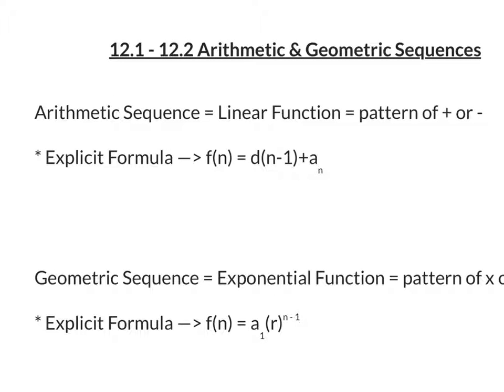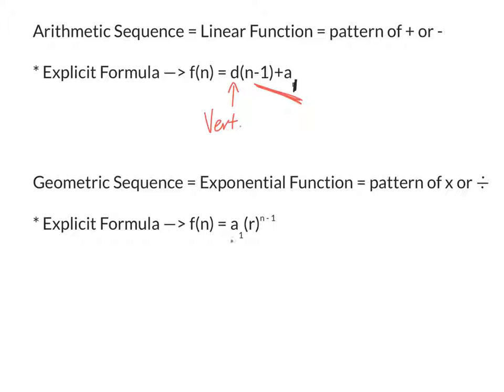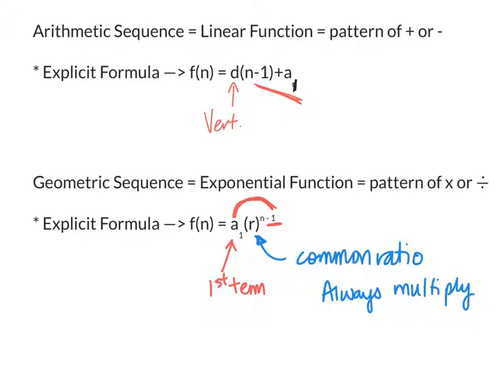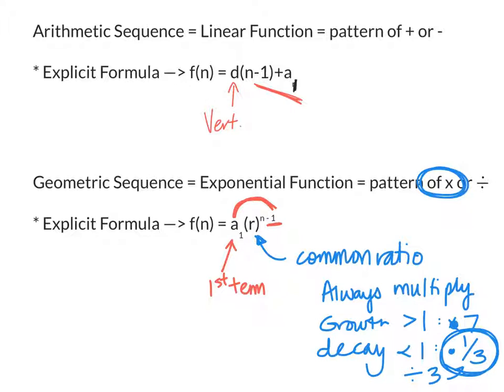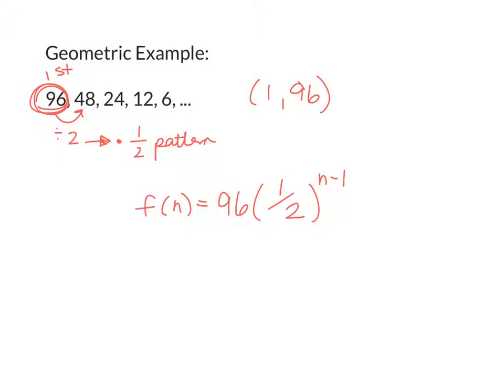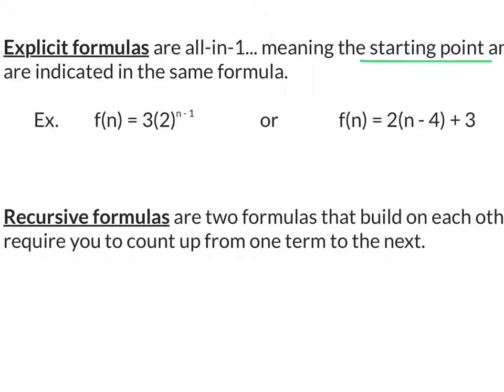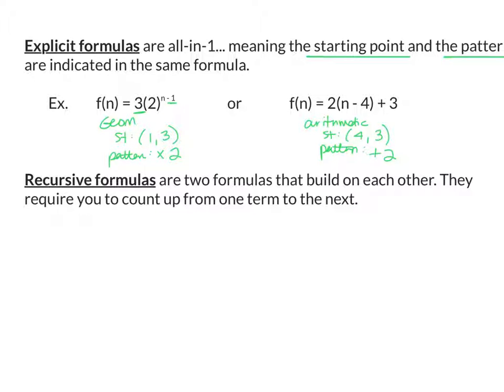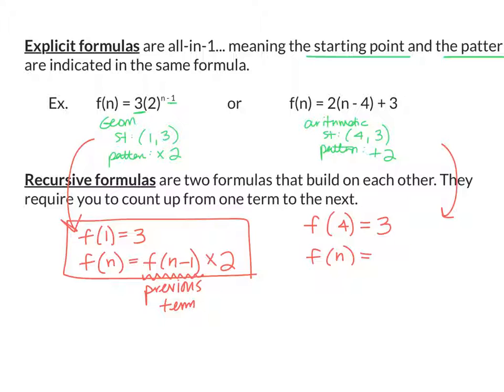12.1-12.2 part 2 alg2